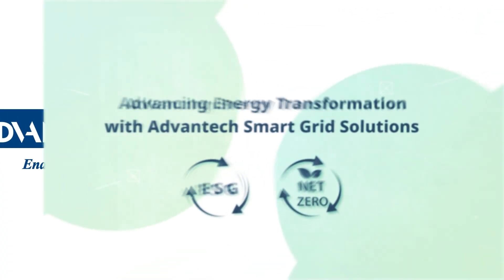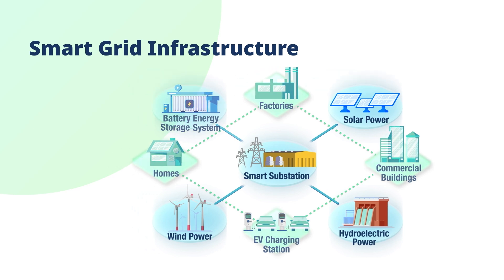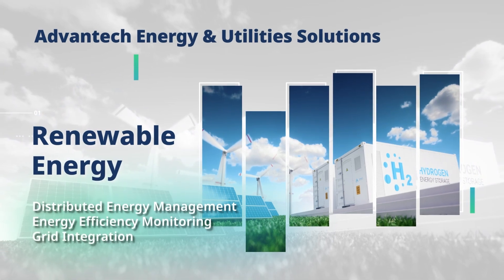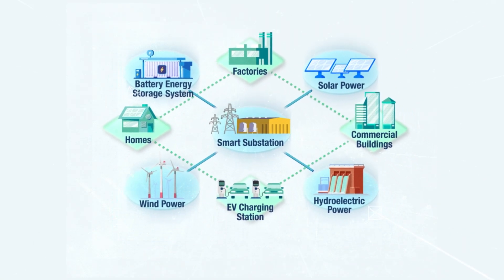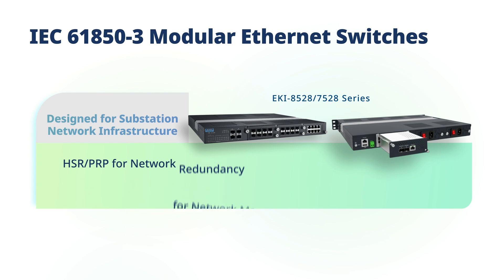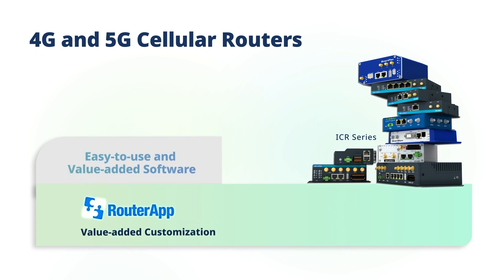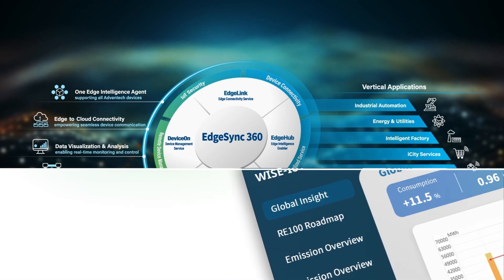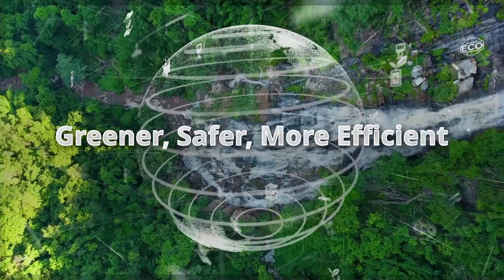Advancing Energy Transformation with Advantech Smart Grid Solutions , Advantech (EN)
Are you ready to see how smart grid technology is transforming the future of energy?

In this video, we explore the need for energy transformation to achieve sustainable development and net-zero emissions by 2050. The smart grid is key to integrating green energy, boosting efficiency, and ensuring grid resilience.

We highlight our IoT solutions for managing renewable energy, battery energy storage systems, smart substations, and EV charging. Our products, including IEC 61850-3 certified platforms, Ethernet switches, gateways, and cellular routers, are designed to secure and optimize energy operations.

We also showcase our Edge as a Service, EdgeSync 360, for remote device management and WISE-IoT iEMS solution for reducing carbon footprints and energy costs.

Together, let’s make energy systems greener, safer, and more efficient.